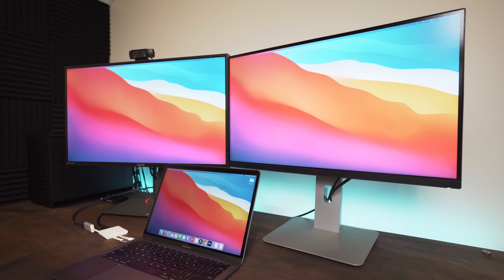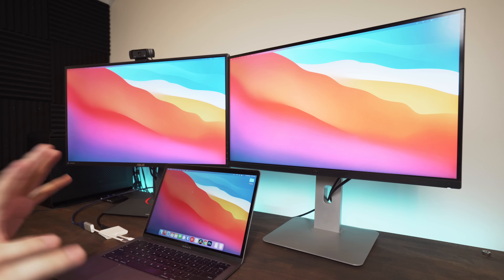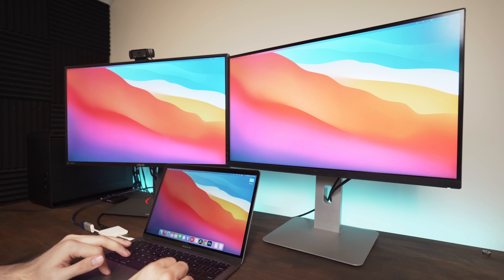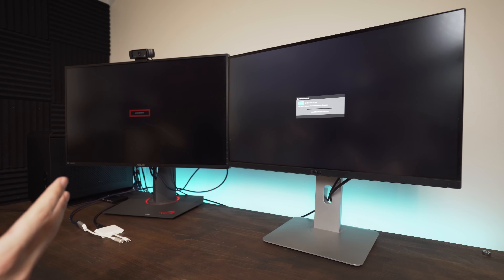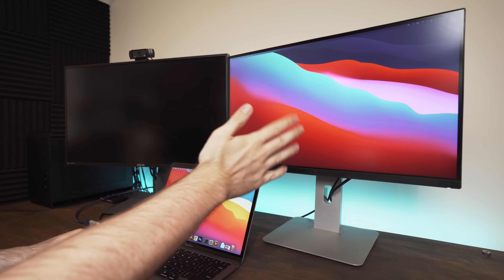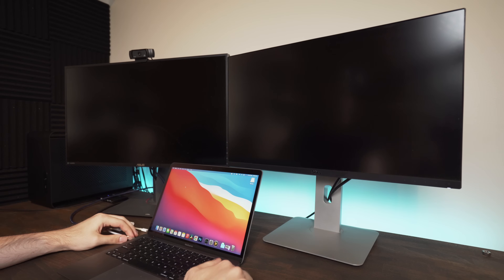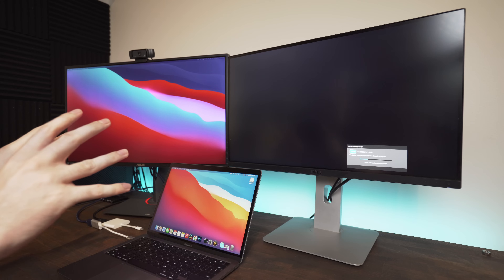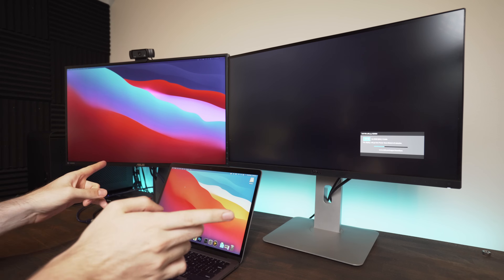The NEW M1 MacBooks - Can You Use Two External Displays?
Apple officially states that the current M1 range of MacBooks do not work with two external displays, but I thought I would test anyway.

The two displays in this video are 2K resolution and are connected via HDMI adapters to firstly my 2017 MacBook Pro which works, and the 2020 M1 MacBook Air which does not.

💻 BEST M1 MAC PRICES (Amazon Links)

⌨️ BEST MAC ACCESSORIES (Amazon Links)
Logitech Wireless Keyboard
OWC Thunderbolt 3 Dock